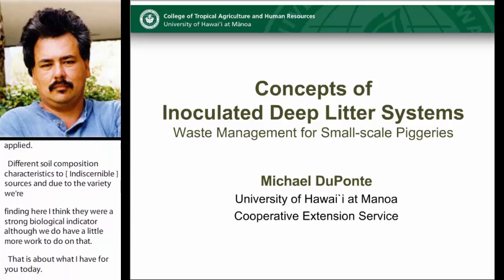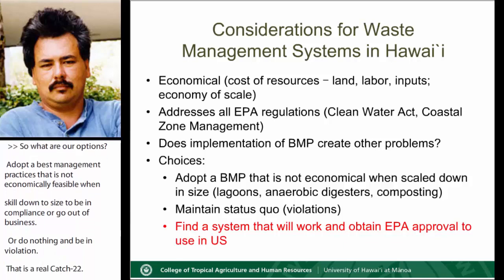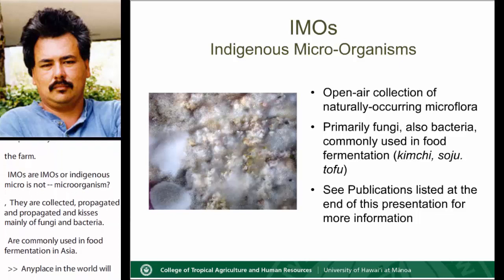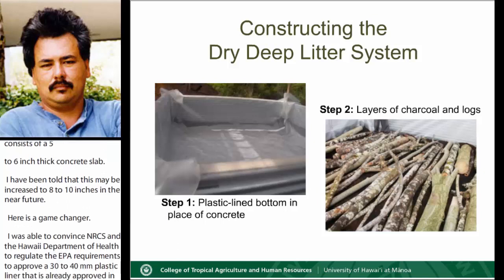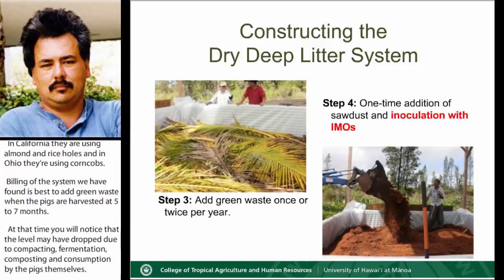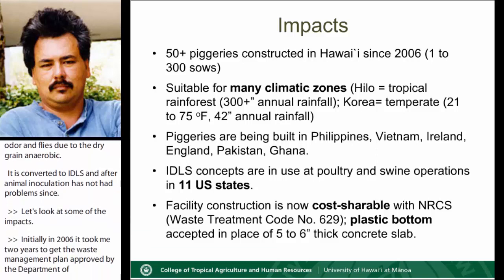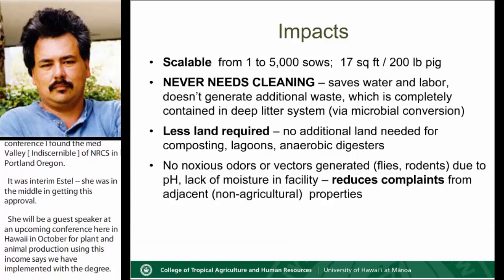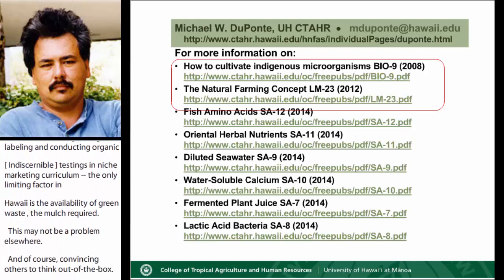Concepts of Inoculated Deep Litter Systems